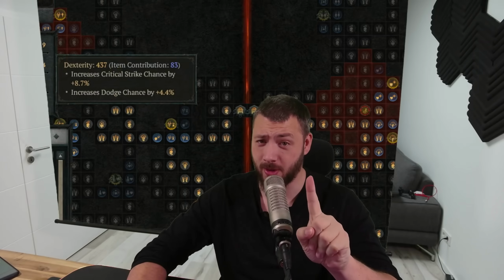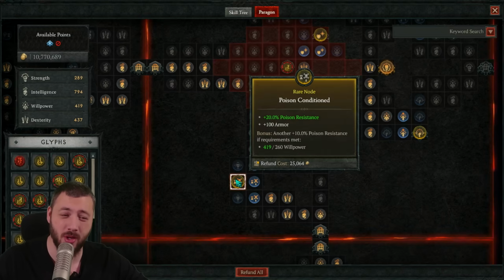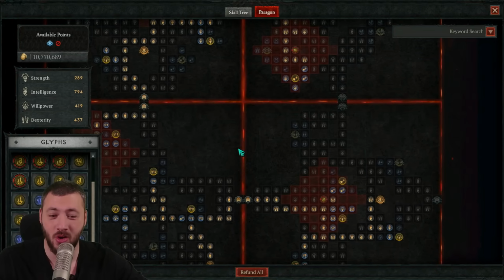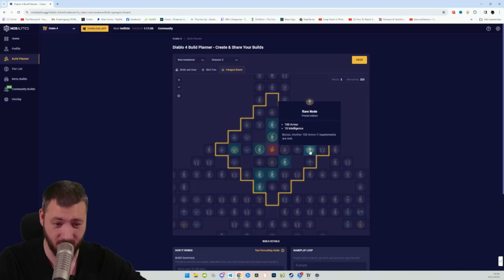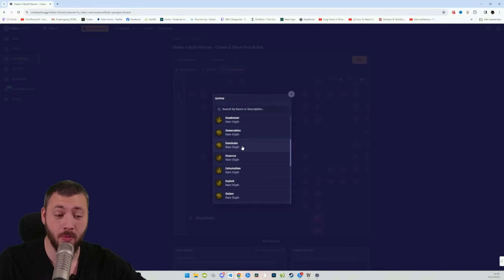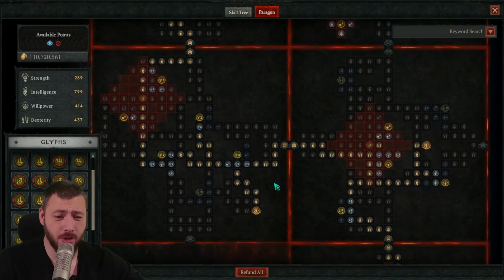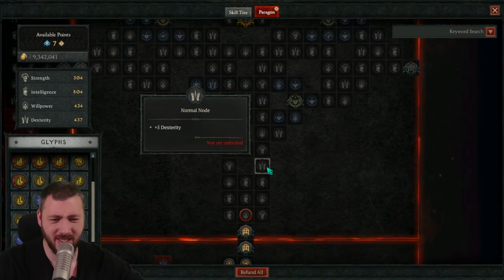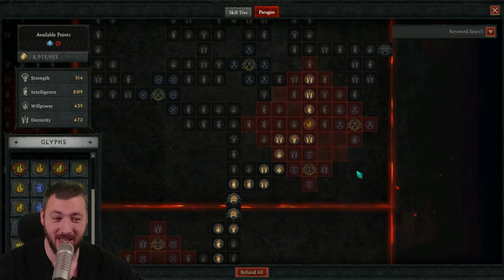Minimum 6 Glyphs or WRONG - Ultimate Paragon Board Breakdown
Let me Ask you one question! Are you using 6 Glyphs already? If the answer is no... then we have work to do and improve your existing paragon board! You can even go so far as using 7 different Paragon Glyphs.